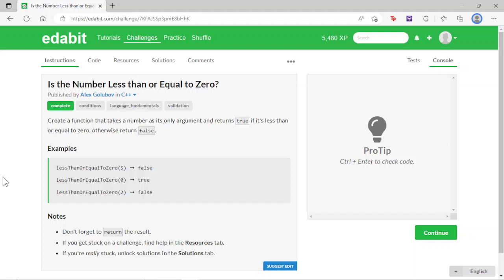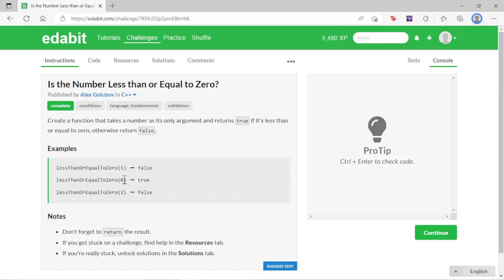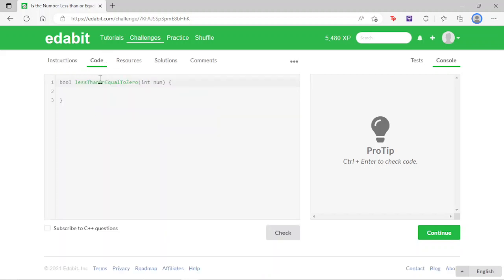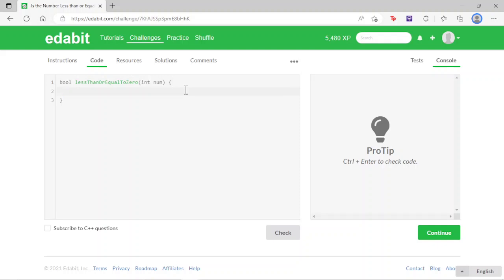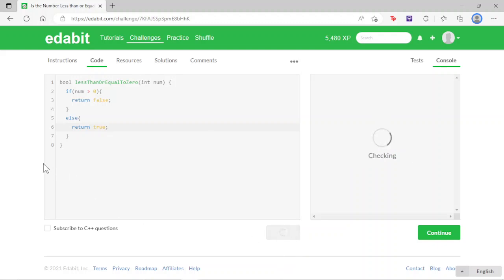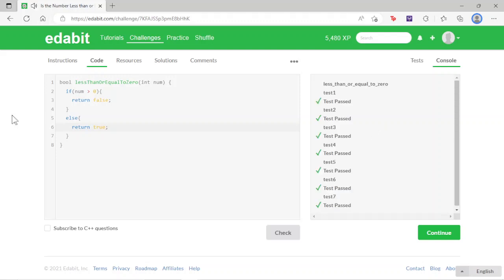C++ Tutorial for Beginners - Edabit - Is the Number Less than or Equal to Zero?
This C++ tutorial for beginners helps you how to solve the problem on Edabit that is called, Is the Number Less than or Equal to Zero? Follow along to learn some programming!